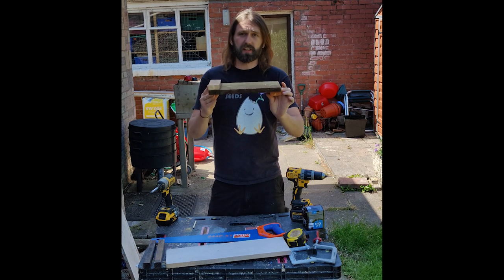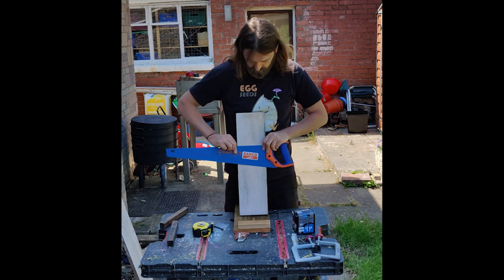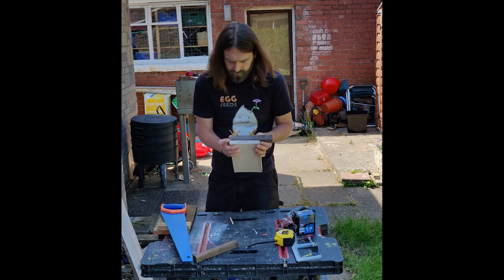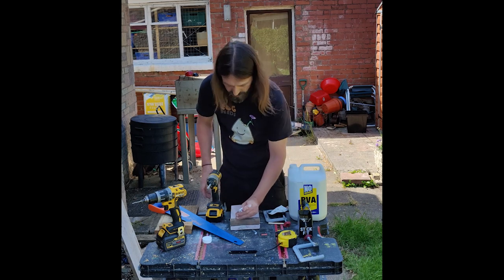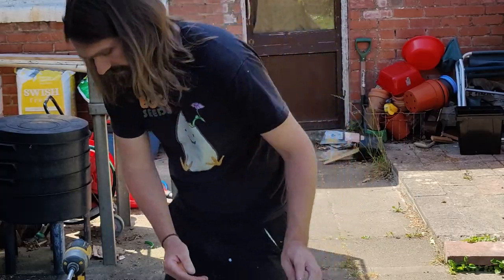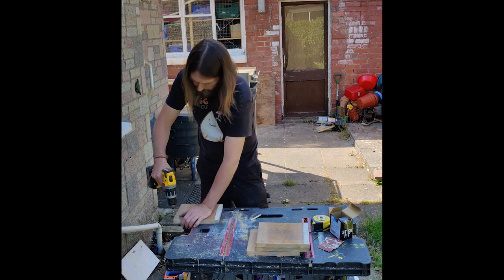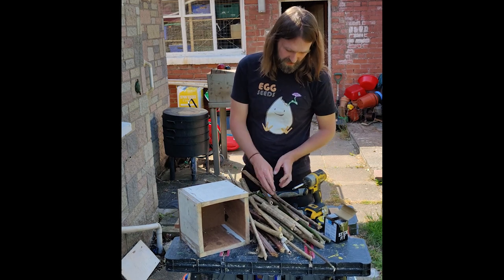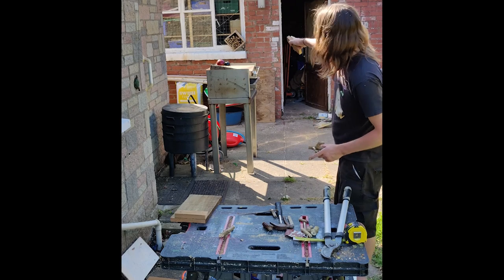Beginners woodwork project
A bench hook is a really useful tool that helps you grip wood you are sawing and even helps you cut in a straight line and protect the surface you are cutting on. Here is a quick walkthrough to build your own. Then why not keep watching and use that Bench Hook to build your own Solitary bee home to support wildlife and practice your skills